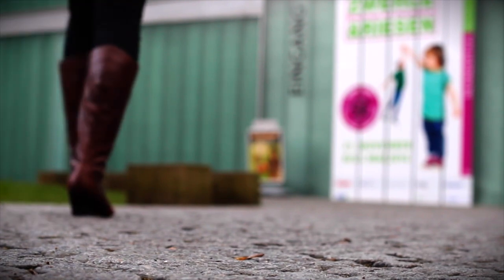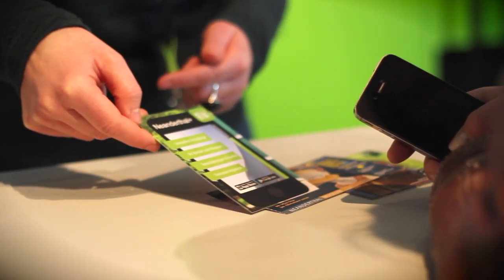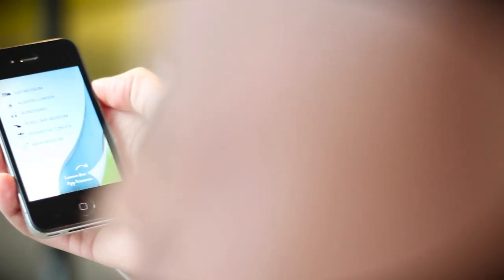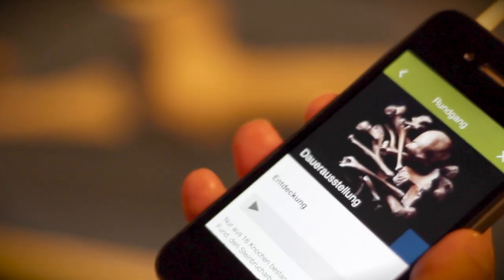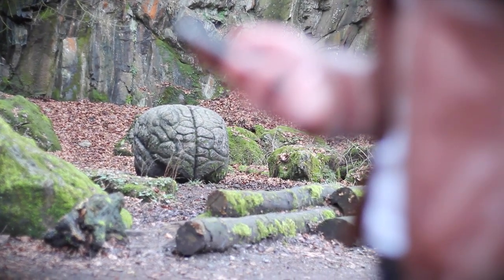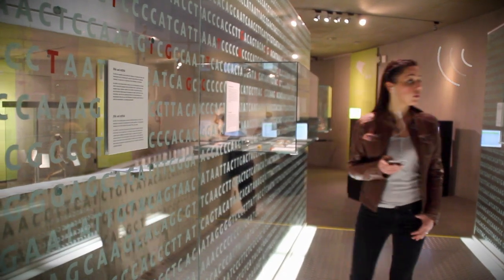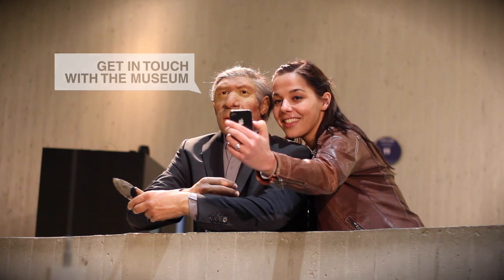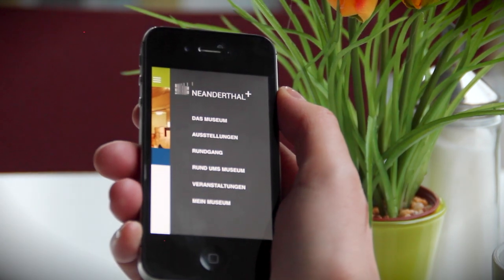Neanderthal+ App (english version)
Discover the Neanderthal Museum with the new Neanderthal+ App! Interactive tours using new beacon technology and QR codes make your visit inside and outside the museum become a great experience. The app offers multimedia content for young and old visitors on nearly 50 stations inside the exhibition, at the site where the Neanderthal’s skeletal remains were discovered and on the art trail. You can hear audio content on location, slide through galleries and read additional texts. With the app you also get to know more about the museum’s history, get in touch with the museum and stay up to date for events. Moreover you can get exklusive offers in the museum’s shop and café directly on your smartphone.

The app is available for iOS version 7.0 and above and for Android version 4.3 and above.

concept & idea: Jens Alvermann
camera & editing: Adam Polczyk, apolfilm